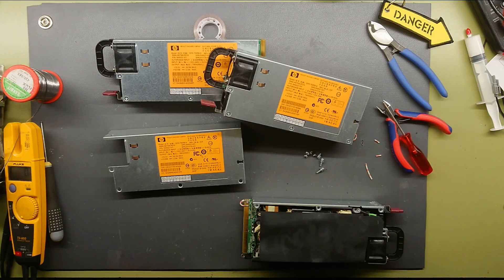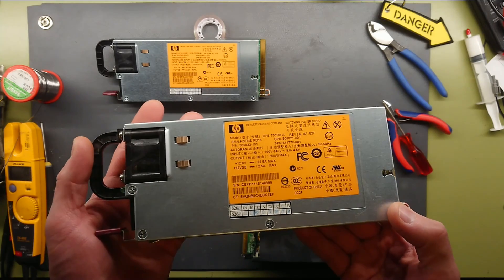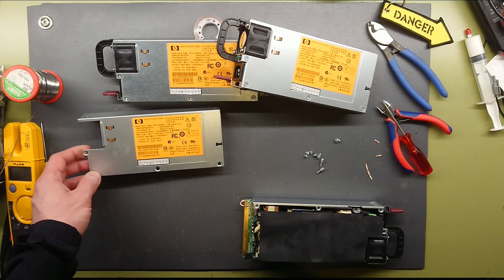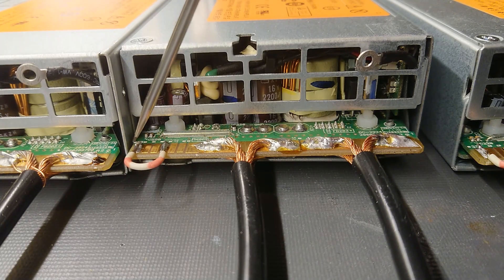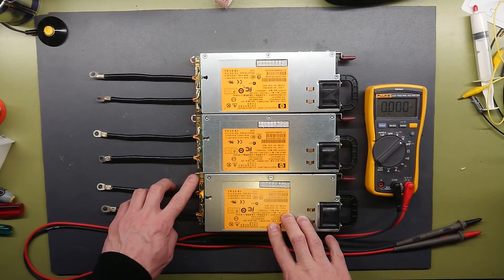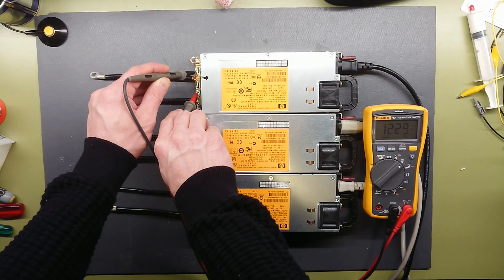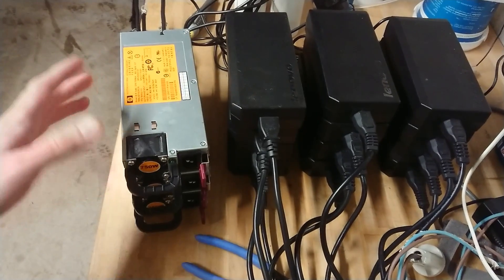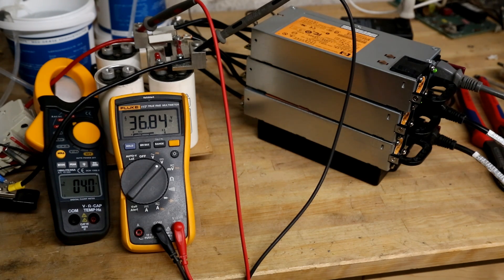2200 Watt Server Power Supply (HP DPS-750 RB) For Induction Heating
3 server power supplies put in series for 36V 62A, built and tested.

This is a power supply for the 1800 Watt Induction heater that I bought from ebay at 40 Euro, I avoided the cheapest seller for the simple reason that they all have bad reviews, so be sure to check that out before just buying the cheapest.

Pete who started the thread has a wide ranged knowledge of induction heaters. and his take on the 1800W IH

• BTC (0.0001 minimum): 3FtSz4svHxLYw4BNHWetSm65yajUZNb8CY
• ETH (0.05 minimum): 0x911d11766d3ab8efc829eb5f218f3b83dba12efa
• LTC (0.01 minimum): LLbTw63Mks4CmeWmkt2jChJfvrWHheH8T7
• DOGE (no minimum): DMRRa8uRH19tYWZ9GVHijpZYgRTecNVLFo
• SHIB (400 minimum): 0x8c1ed98c6c842467d782d2f865ed6d7adb8dfb4b